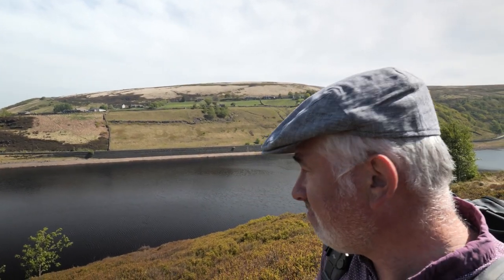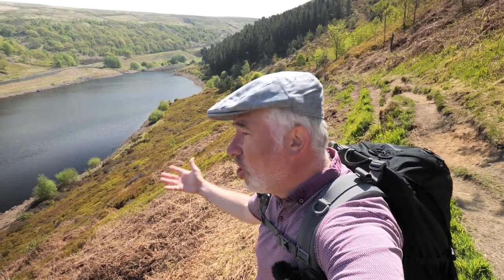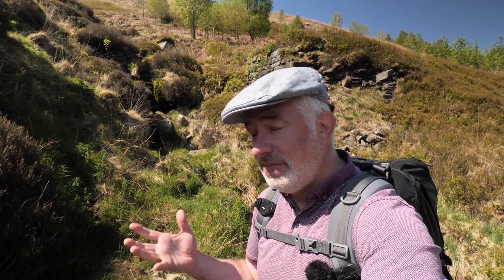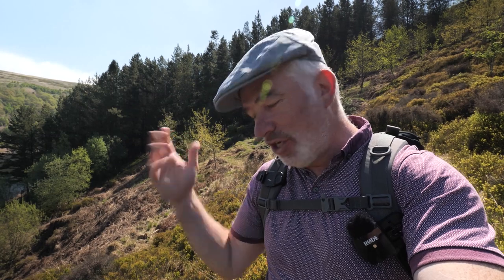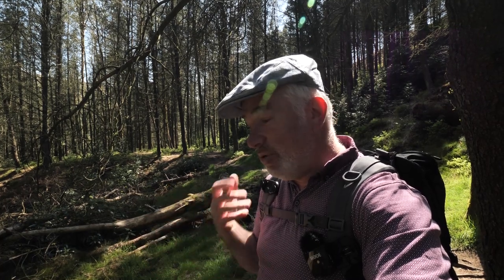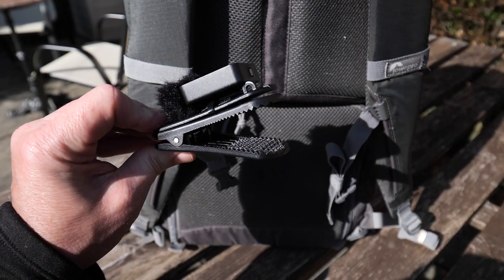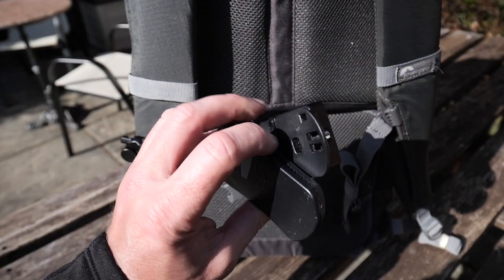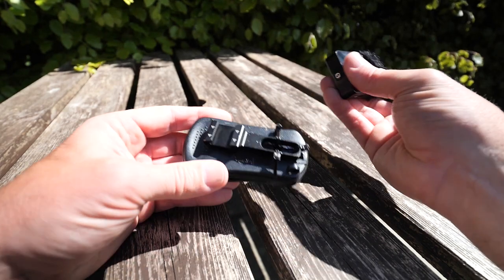Rode Wireless Go Hack - For Backpacking Hiking and Walking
The Rode Wireless Go has been around for about a year now and it’s the mic I use the most. And having used it over the last year I can definitely recommend it for vlogging.
As long as it has a clear line of sight with the receiver you are good to for a 30m range no drop outs...
Having a mic attached to your chest gives you the ability to still talk while looking away from the camera. If you do this with a mic attached to the camera you will be so disappointed hearing the audio levels drop tremendously every time you turn away.
The battery life is fantastic...From a full charge I have just left it on for a full day vlogging 5hrs and still had power to spare... I believe they claim it has a 7hr battery.
The final thing that makes the wireless go my go to mic is it’s ability to cancellation the wind... I am usually fully exposed. NO THATS A BIT WRONG 😂 I
I am usually out in the open so my vlogs are prone to wind issues if I don’t choose the correct mic. be be yreec Swartz new us grew a t
So with the tiny wind muff on the wireless go blocks the wind nicely. You may hear the wind but it will not destroy the audio.
So to my l xx ittle hack for this mic.
It’s simple. you can’t always attach your mic to your coat shirt lapel. especially when hiking.
Your backpack however provides the perfect place to mount your mic. frn tree enter s scares s
This clip is actually genius. and will hold very securely to your shirt lapel or collar.
The problem I found was that the action of walking and vigorous movements made the mic unit start to work itself free.
On quite a few occasions I spotted this happening and lost confidence in the clip for hiking...
So I decided to contact Rode and ask them to design a ruggedised stronger clip accessory for the Wireless Go.
Maybe im just making that last bit up...haha.
But what I have done is make a prototype just to get things moving. So Rode I know your watching. Your welcome...
My solution to this problem is fixed by using an action cam clamp very cheap... and my first attempt was the cable tie option. This works perfectly. but it is semi permanent... Meaning you can’t easily remove the mic to use without the clamp.
So this is my final design. I use a cold shoe mount attached to the clamp. This takes advantage of the genius Rode clip that fits nicely and securely into any cold shoe.
Now we have the option to take the wireless go off the clamp easily when required...

Equipment used to make this vlog:
Panasonic 8-18mm wide lens,
Manfrotto X Pro Monopod,
Atlas Athlete Backpack,
Edited using :